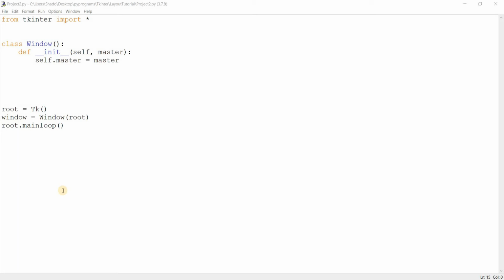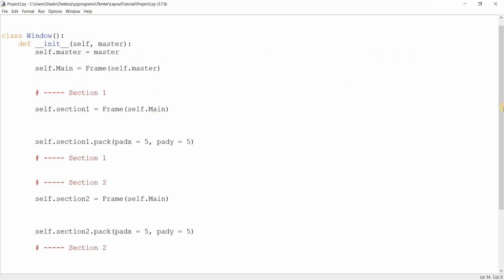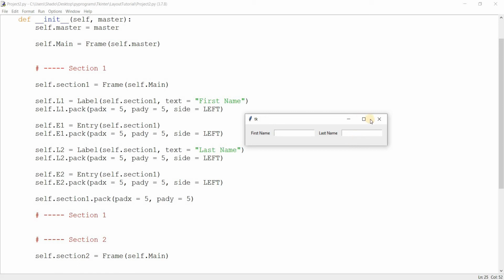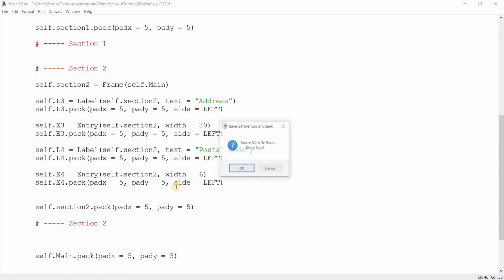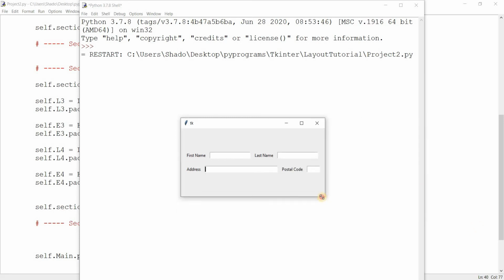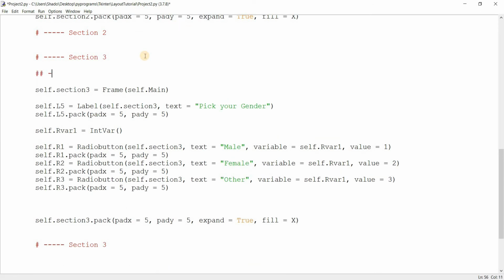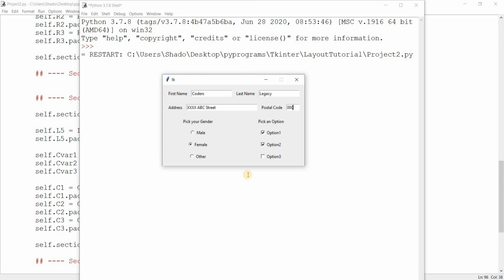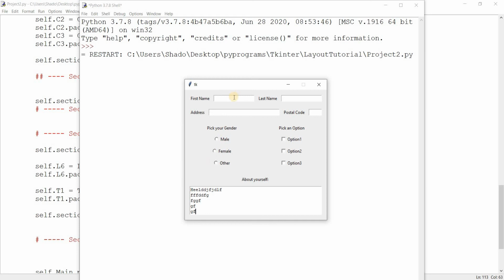Making a Registration Form in Tkinter with the Pack Layout [Project 2]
In this Video we will be building a Registration Form in Tkinter using a wide variety of widgets and the Pack Layout Manager. Explore how the Pack Layout Manager works, and how it utilizes various frames to create an elaborate layout pattern.